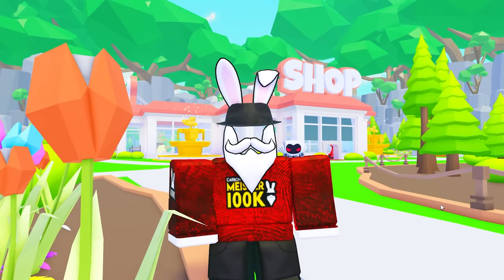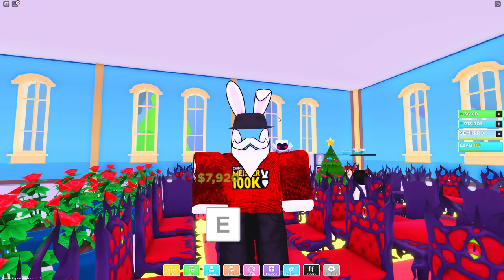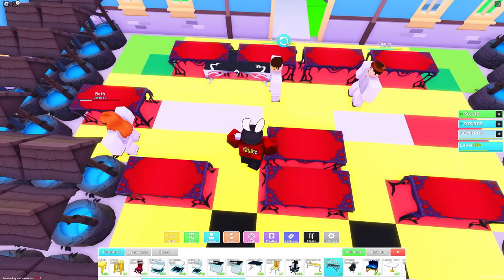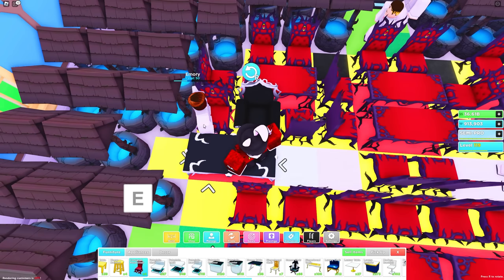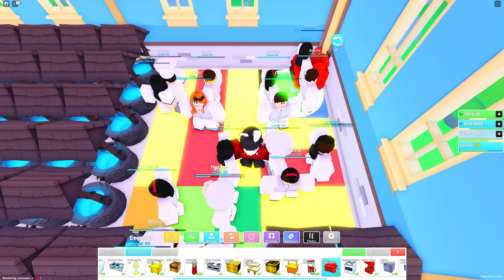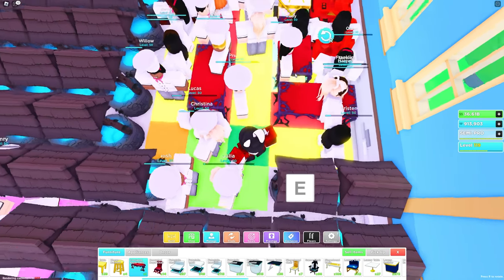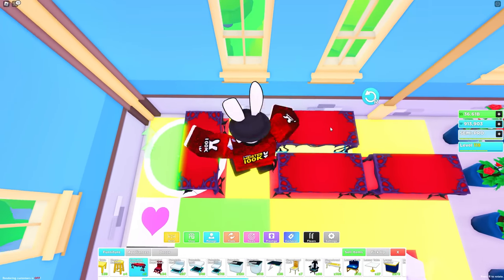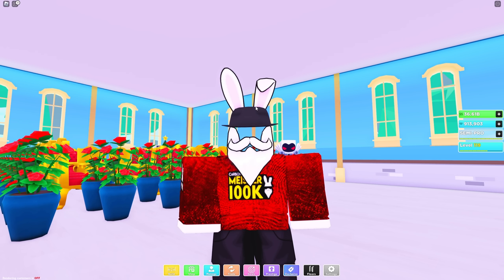The PRESTIGE END GAME Layout You NEED To Use! My Restaurant Roblox